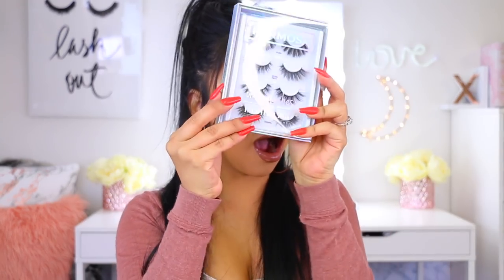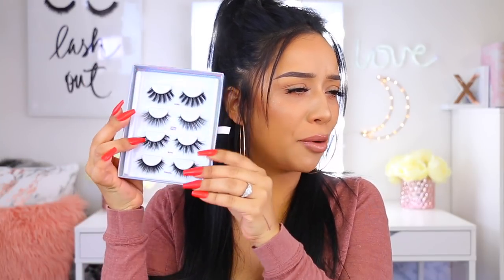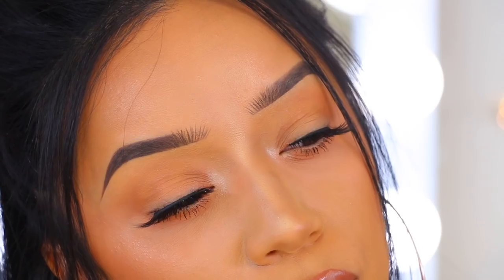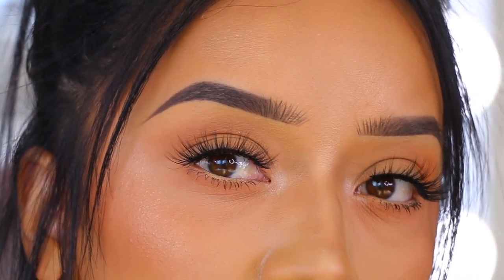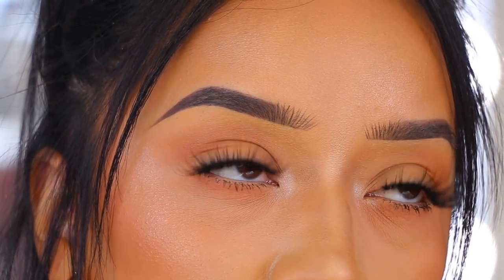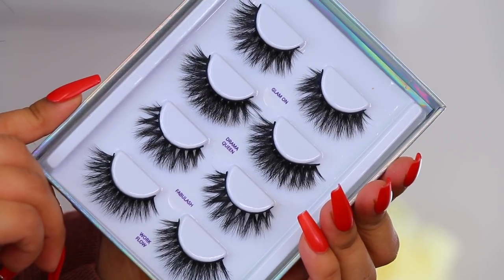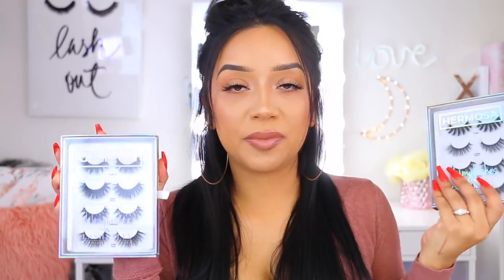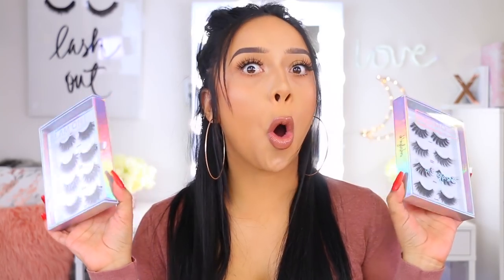THE HERMOSA LASH COLLECTION | LASHKITTY X OH!MGLASHES VOL.2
Oh!MGlashes X LashKitty VOL.2

LAUNCH DATE: November 9, 2018

THE HERMOSA COLLECTION 🌹

4 Brand New Lash Styles
Faux Mink
$28 For The Set

GLAM ON COLLECTION ✨
4 Lash Styles
Mink
$38 For The Set

 collaboration favorites cosmetics fake eyelashes